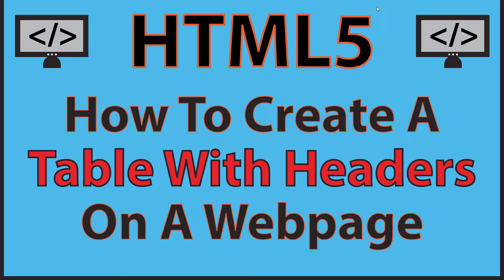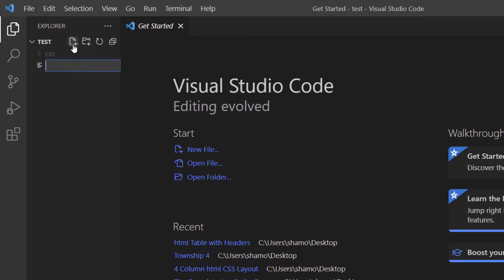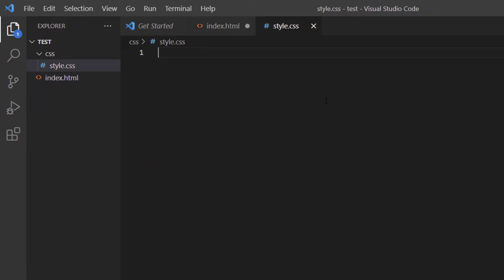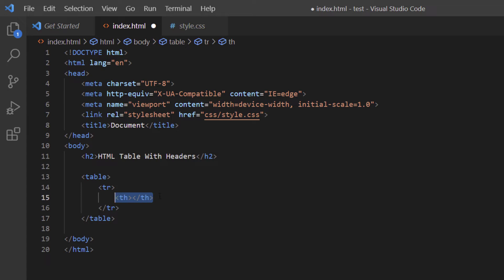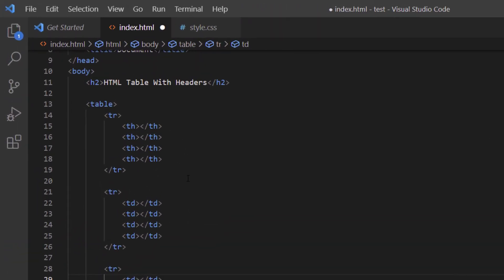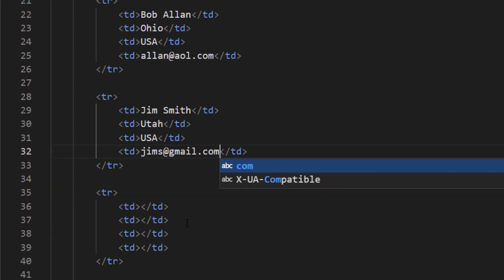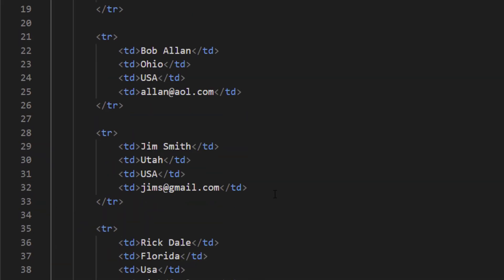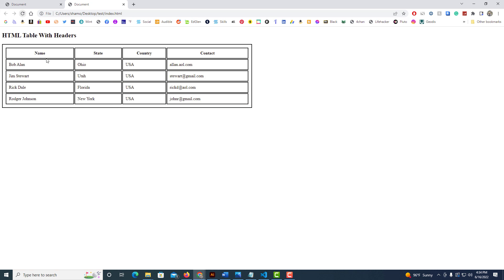How to Create a Table with Headers in HTML – Beginner-Friendly Tutorial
Need to display data in an organized way? In this step-by-step tutorial, I'll show you how to create a table with headers in HTML using the table, tr, th, and td tags. Whether you're building a pricing table, a data report, or a structured layout, this tutorial will help you master HTML tables easily!

Chapters
0:00 How To Create An HTML Table With Headers
0:20 Example Of A Basic HTML Table With Headers
0:34 Create A Desktop Folder
1:05 Open VS Code And Locate The Folder
1:40 Create An html file
2:05 Create A CSS File
2:23 Create Your html Boilerplate
2:35 How To Connect The CSS File To The HTML File
4:05 Create An h2 Tag
4:30 Create Table Tags
4:42 Create Table Rows
4:55 Create Table Headers
5:30 Create A More Table Rows For The Table Data
6:45 Type The Table Header Information
7:30 Enter The Table Data For Each td tag
10:07 Style The Table In The CSS File